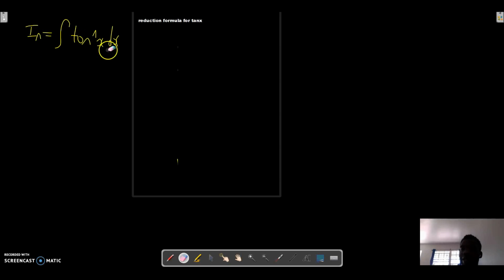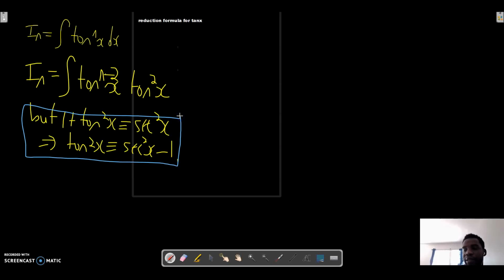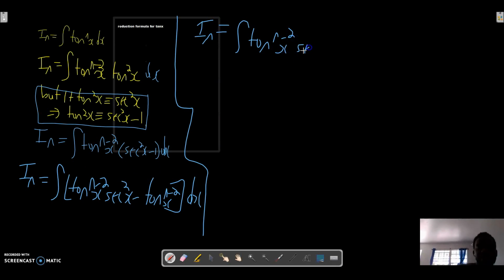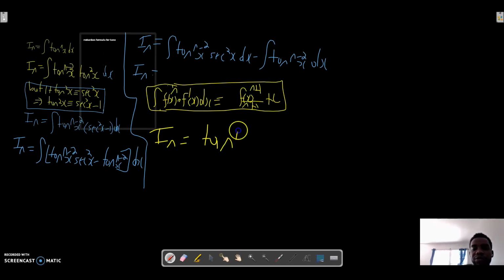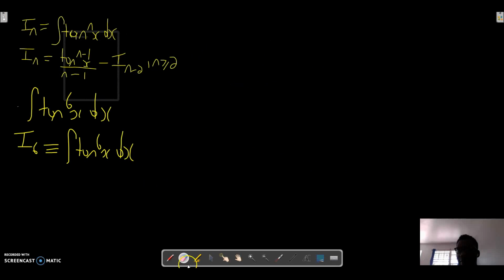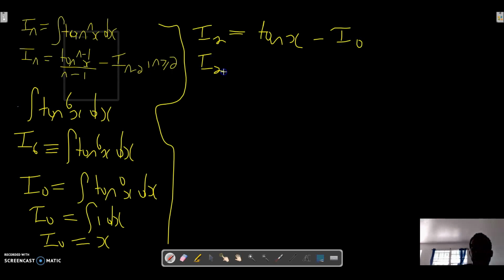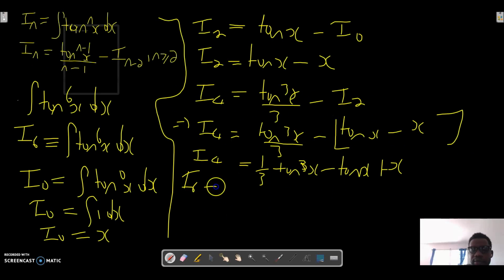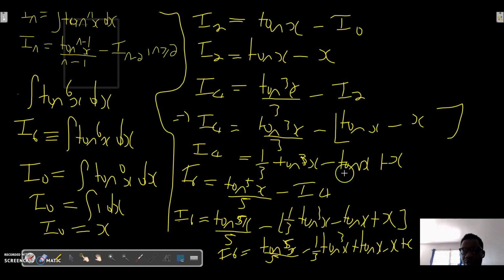Integration -Reduction formula for tanx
show the integral of tan^n(x) and any integral power of tan